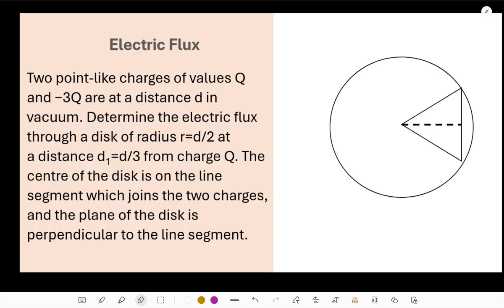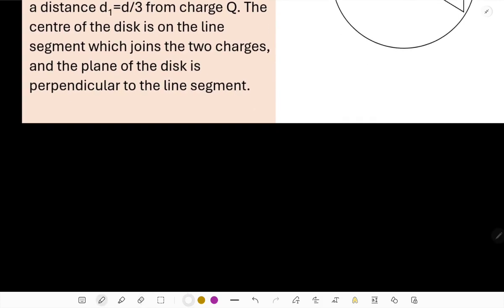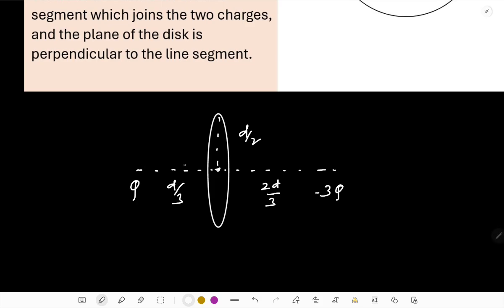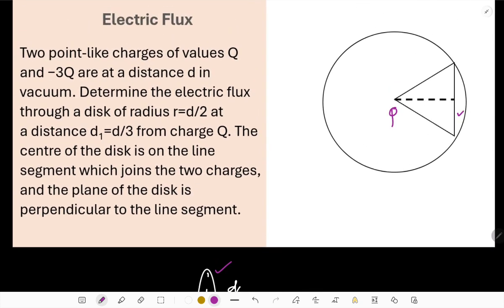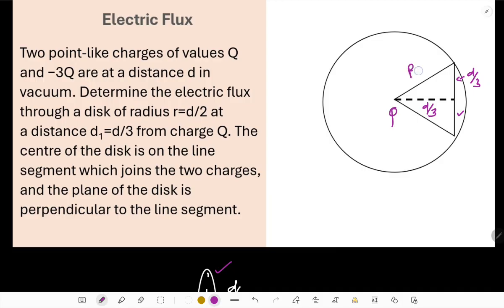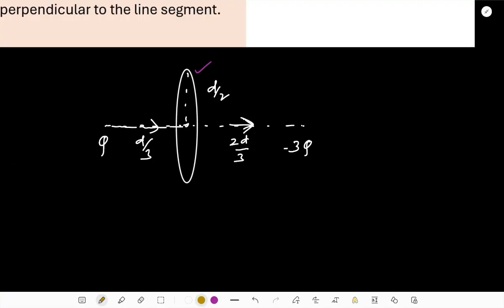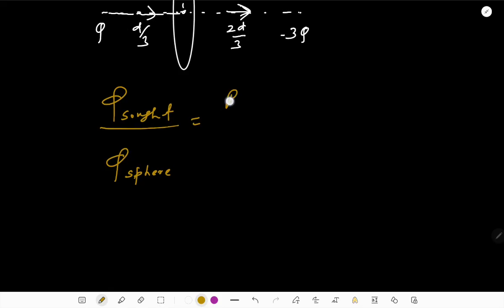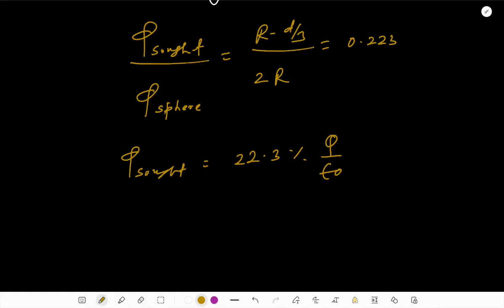IIT JEE Preparation | Electrostatics | Electric Flux